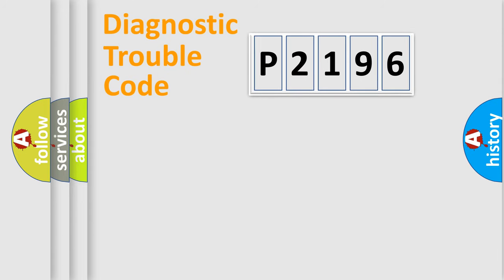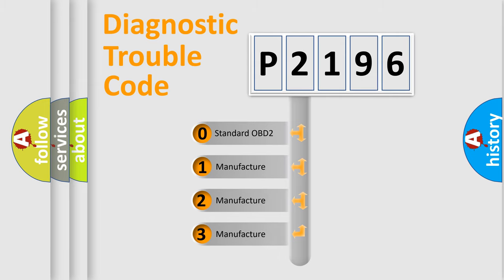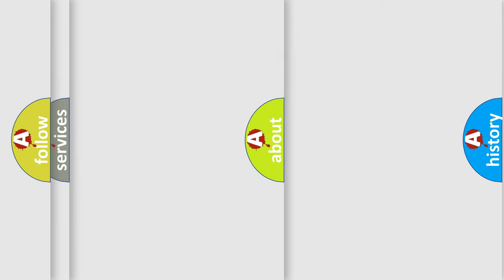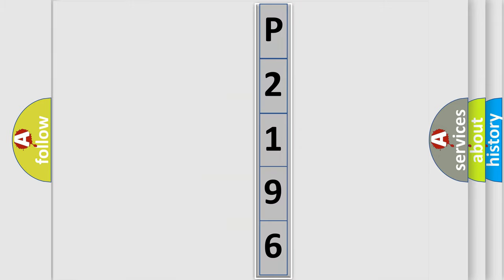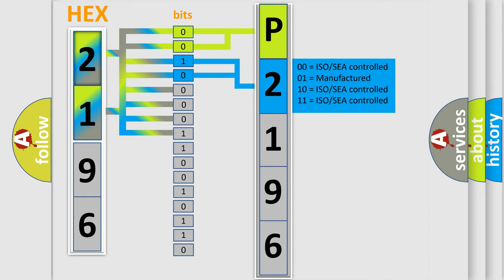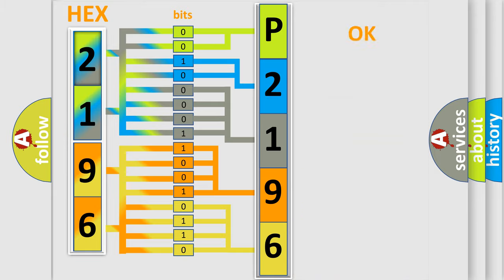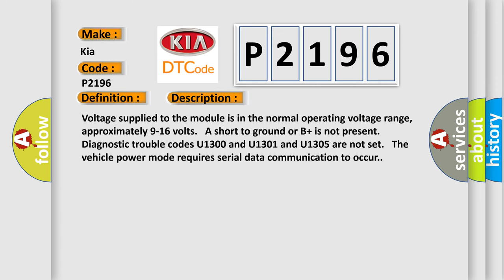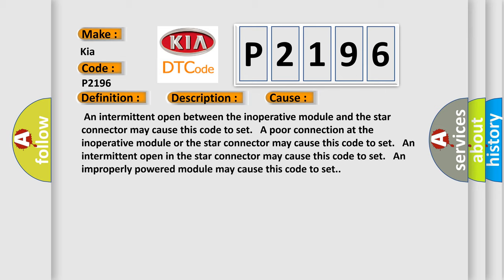DTC KIA P2196 Short Explanation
Contents:
0:21 Basic DTC analysis according to OBD2 protocol standard.
1:48 Insight into programming
2:58 A diagnostically understandable description of the Diagnostic Trouble Code
3:05 Basic error definition

Make:
Kia
Code:
P2196
Definition:
Lost Communication with XXX
Description: